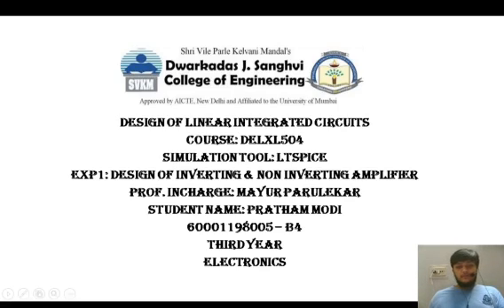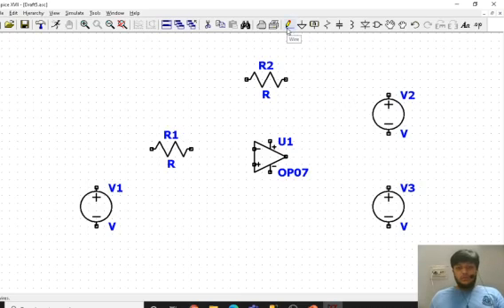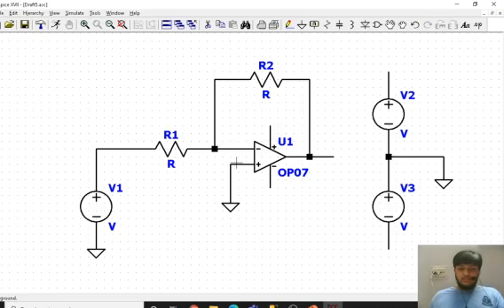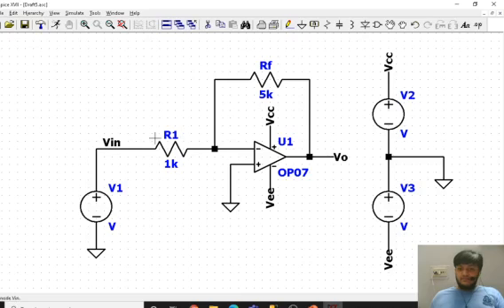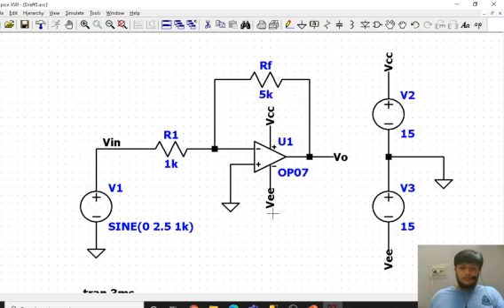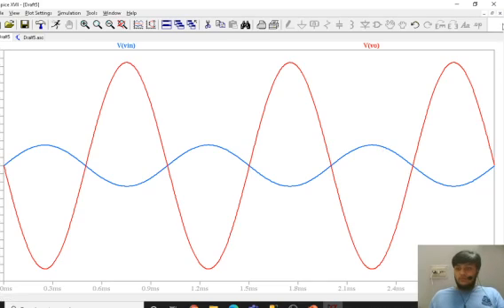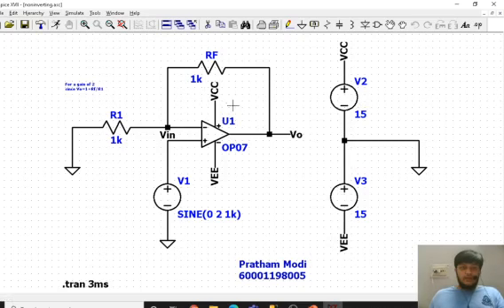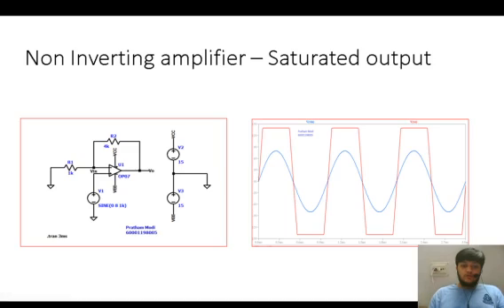Inverting & non inverting amplifier design using LTspice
DLIC (Design of linear integrated circuits)
LTspice simulation tool used for the design of inverting & non inverting amplifier
Saturated outputs